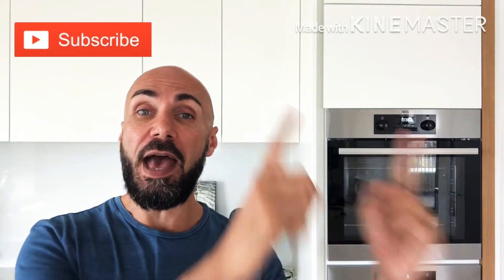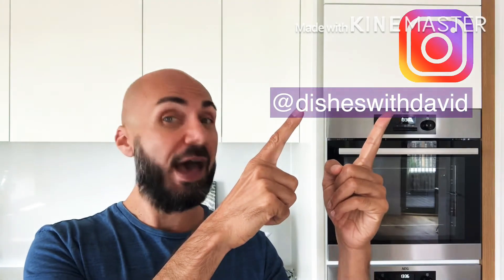Learn how to make this 5 ingredient Satay Sauce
Learn how to make this simple satay sauce that tastes like a restaurant!

2 tspns sesame or vegetable oil
3/4 tbspn red or panang curry paste
2 tbspns light fish sauce
2 tbspns palm sugar
1 can coconut cream or milk (400ml)
2-3 tbspns peanut butter or 200g chopped peanuts

Method:

Heat oil in a wok and add curry paste and stir. Add the fish sauce and palm sugar stirring to form a paste (looks like jam).

Add the coconut milk, stir and bring to the boil then simmer. Add the peanut butter (or chopped peanuts) and keep stirring as you simmer for 10-15 mins. If using chopped peanuts, you’ll notice oil releasing from the peanuts that adds to the colouring and flavour.

Stir until thick and serve with grilled veg, meats, seafood, rice and more!